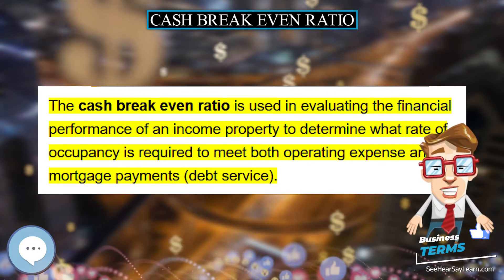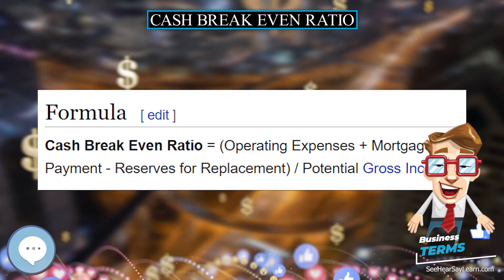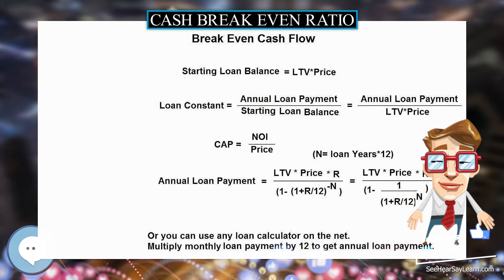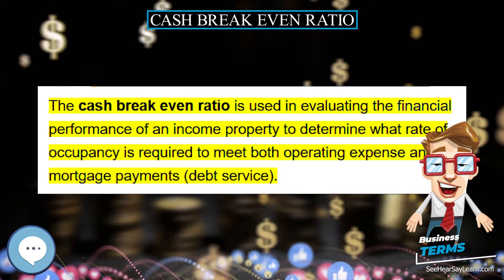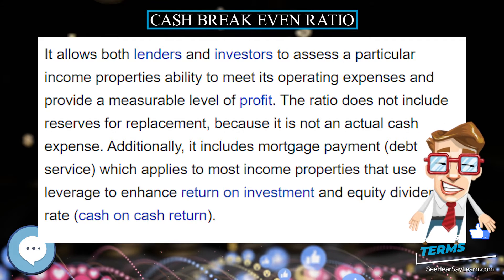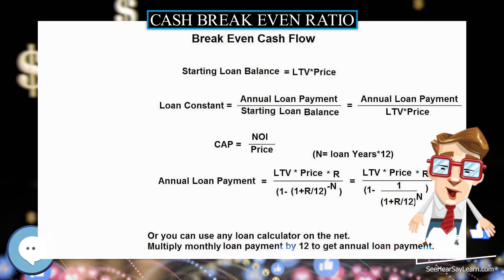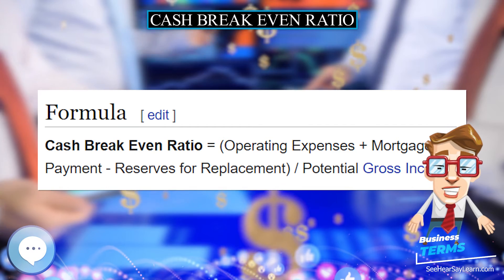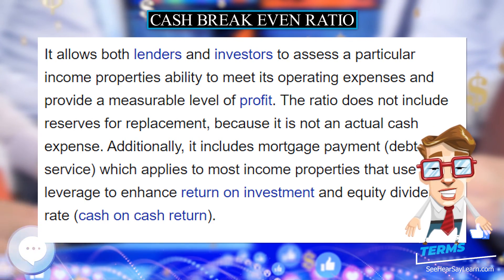Cash break even ratio 📈💲 BUSINESS TERMS 💲📉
The cash break even ratio is used in evaluating the financial performance of an income property to determine what rate of occupancy is required to meet both operating expense and mortgage payments (debt service).